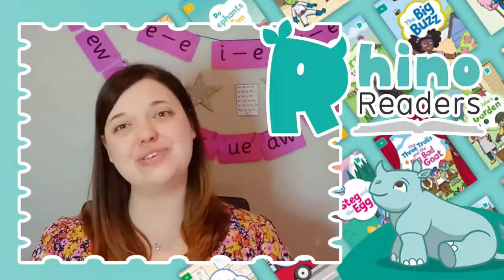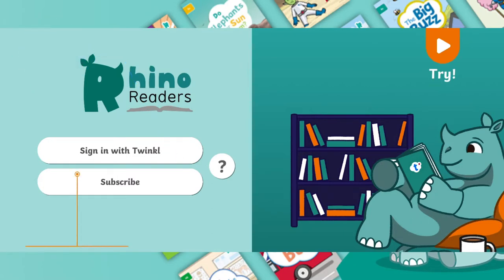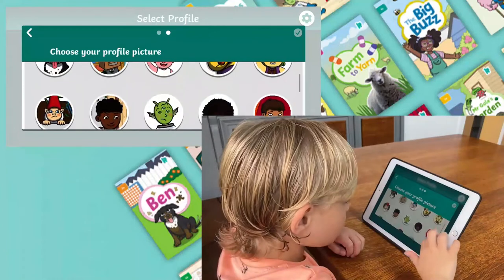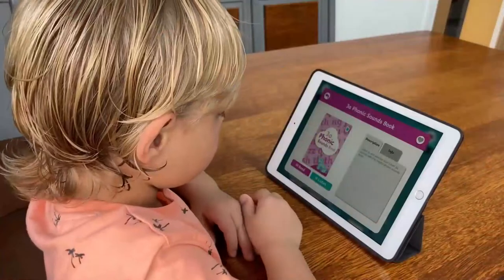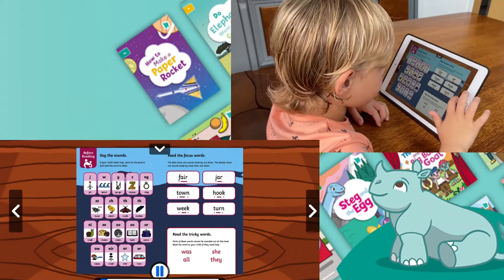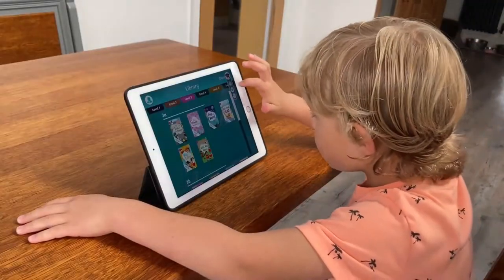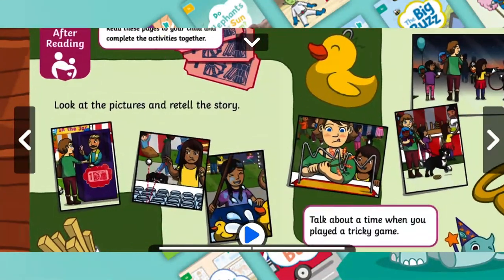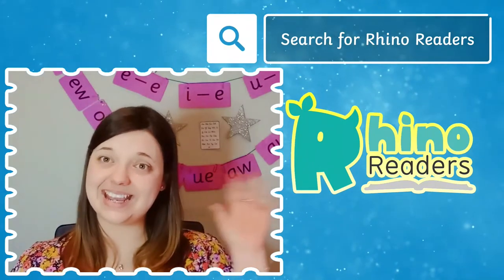Try Our Awesome Rhino Reader App!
Have you discovered our brilliant Rhino Readers app yet? Help your learner brush up on their phonics by taking a look today  ➡️

The Rhino Readers app gives you access to an on-the-go digital library of fully decodable books for each level of Twinkl Phonics. The app’s a great way for children to practise the letters and sounds covered in their phonics lessons, while enjoying a broad and diverse range of reading books

In this video, Twinkl teacher Mel shows you how to get started with the Rhino Readers app, including how to create a child's reading profile and how to select and listen to a book.

Did you know all our books are divided into phonics levels to help you target your child's reading skills? And, as a manager of the account, you can hide titles you don't want your child to access just yet - So you can always be confident that they'll be reading achievable books from the get go!

We've even added some fun mini-games to our level 2 readers to help your child develop their reading toolkit, including comprehension games like sequencing, word matching pairs and jigsaws just for fun!

So, what are you waiting for? Get started today! Or, you can follow the link above to visit our Rhino Readers homepage for even more info about our fantastic range of books, including our digital e-readers!

0:00 Welcome to Rhino Readers!
00:23 Signing into the Rhino Reader app
00:39 Setting up a child's reading profile on the app
1:01 Selecting your first book using our Phonics levels
1:21 Practise your focus sounds with our Phonics sound book
1:54 How to use the "Before Reading" page
2:09 Using the "hint" button for help with tricky sounds
2:23 Finding the Favourites and Read Again function
2:34 Adults: How to hide books and levels
2:50 Using the "After Reading" page to develop comprehension
3:03 Accessing the Mini-Games
3:19 Head to the Twinkl Rhino Readers homepage to download the app!